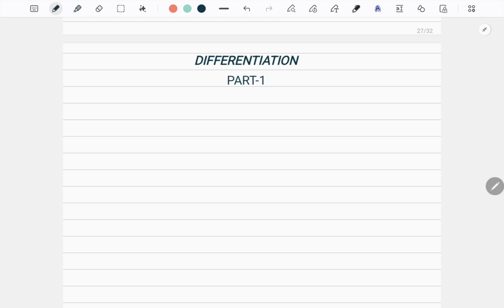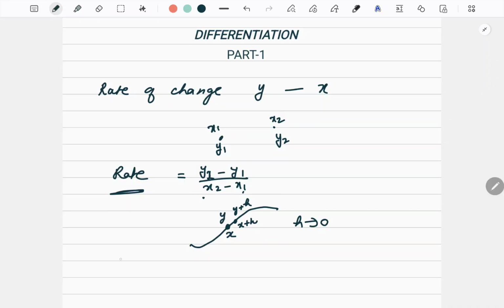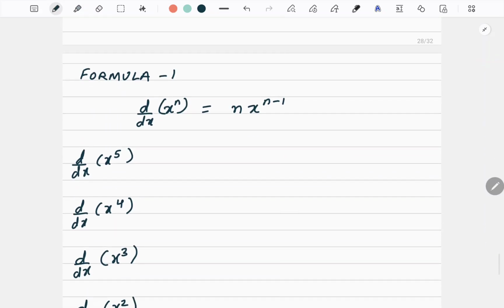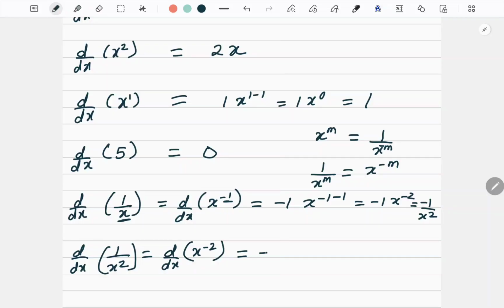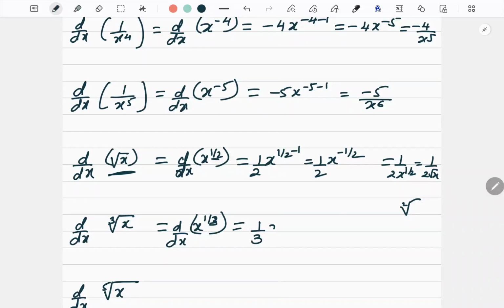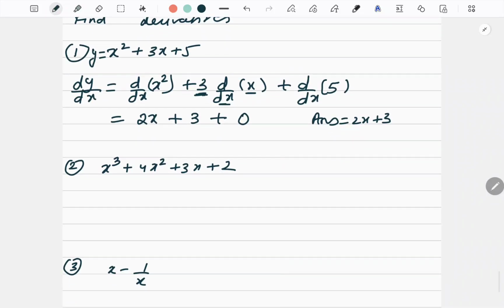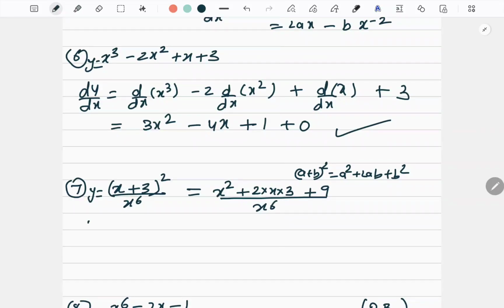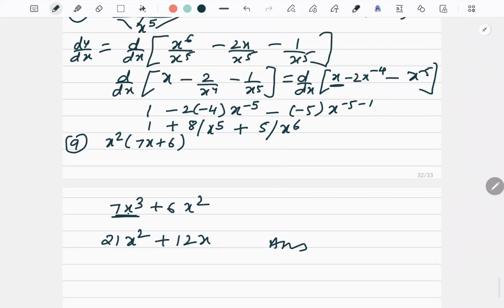Differentiation || Rate of change || Premedical Math || MCA